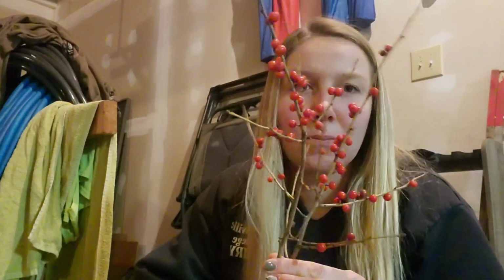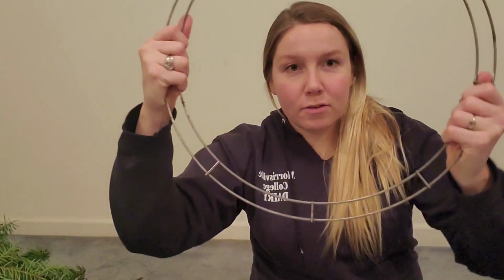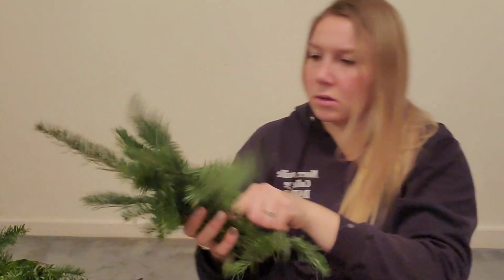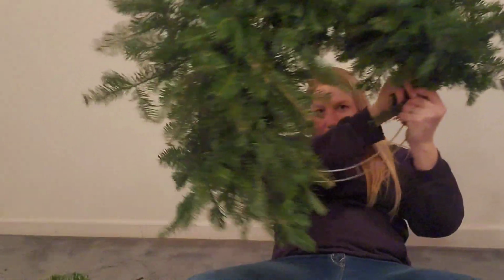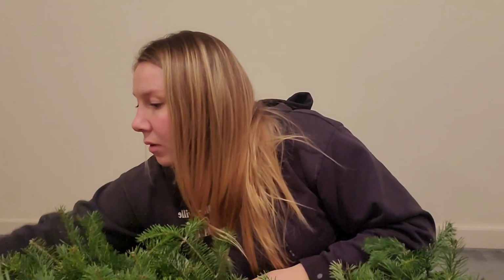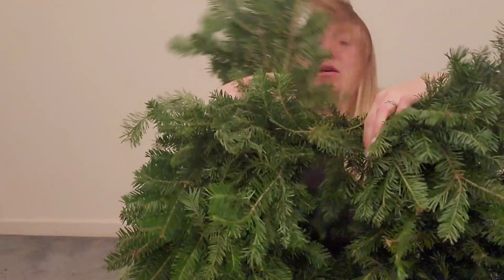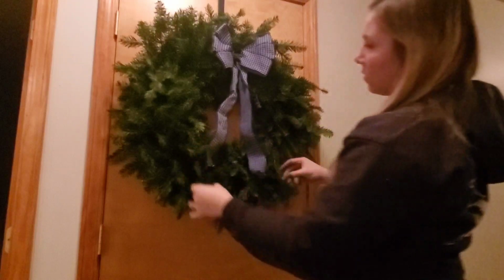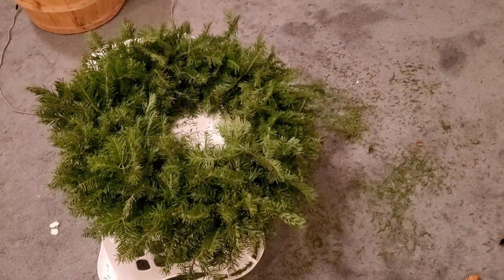Homemade Low Cost Holiday Wreath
I love making a wreath each year for our front door. Once you have a wreath form it is an easy low budget project you can save the materials for each year!